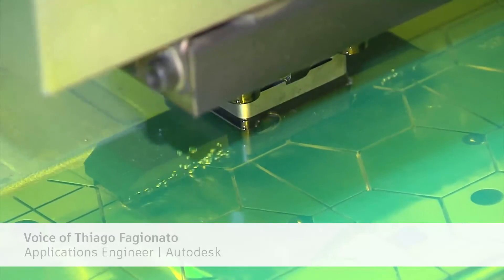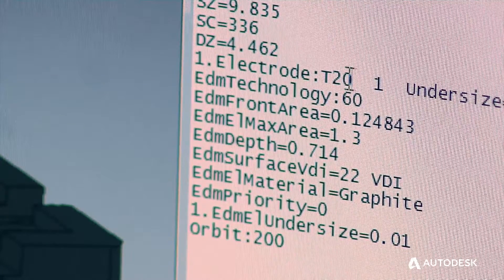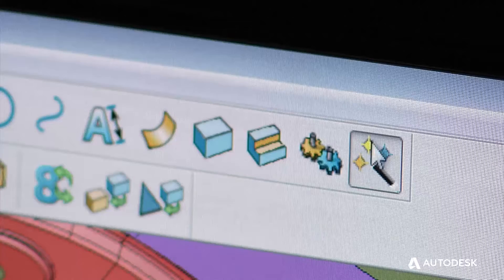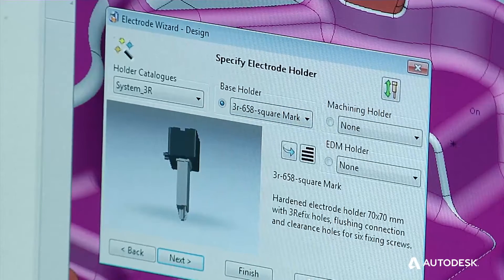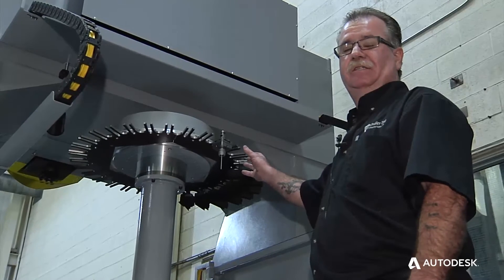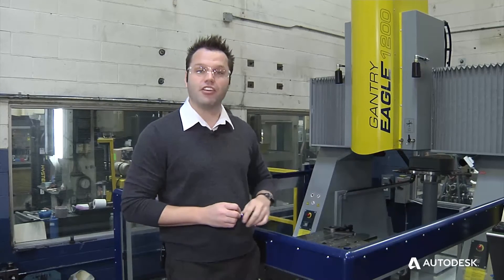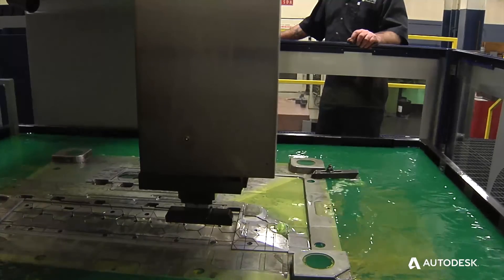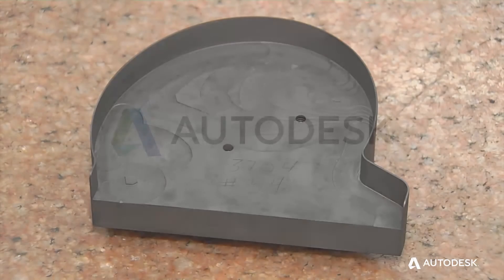Electrode production at Cavalier Tool and Manufacturing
Cavalier Tool and Manufacturing explain why they invested in PowerShape and its automated electrode production tools. Find out how integrating its shop-floor CNC machines and EDM hardware resulted in productivity gains, enabling costly outsourcing work to be pulled back in-house.